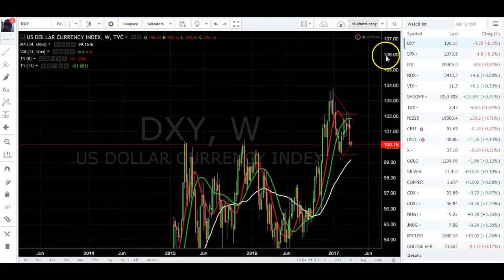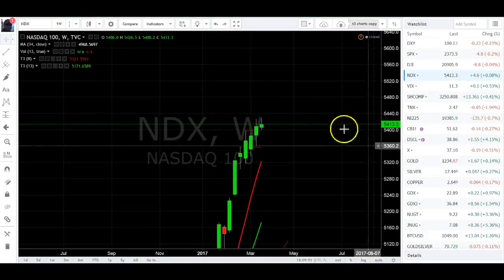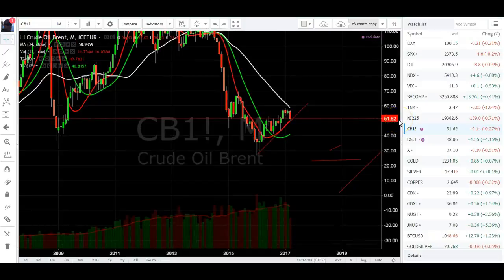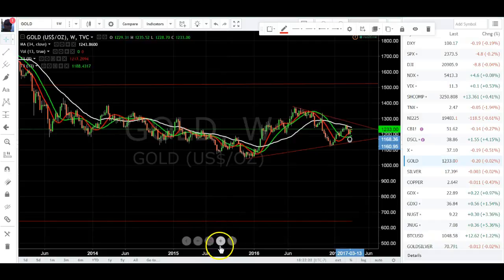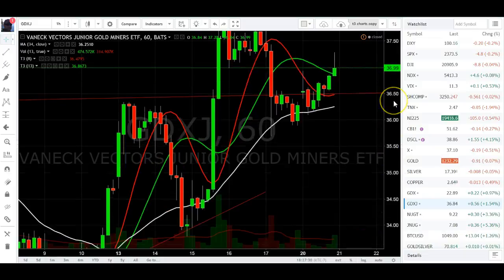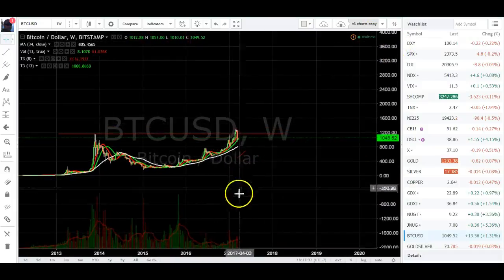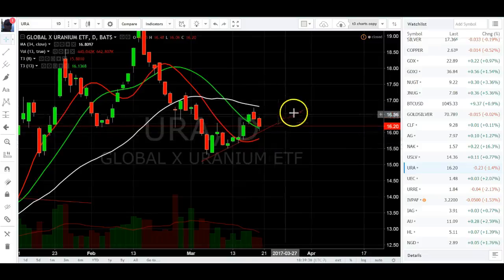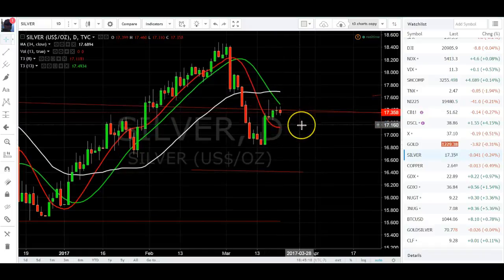Little Push Today On Gold And Silver Let's Keep Momentum Going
watching the head and shoulders top in the dollar and the daily 2bar reversals on the indicies.